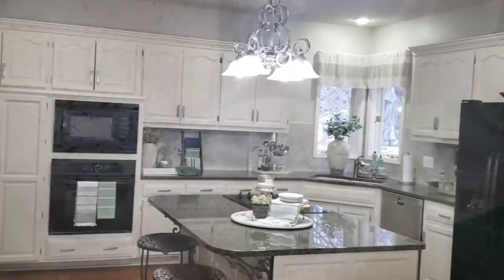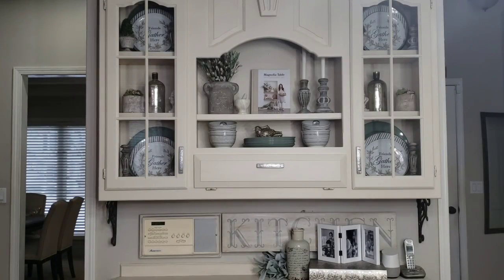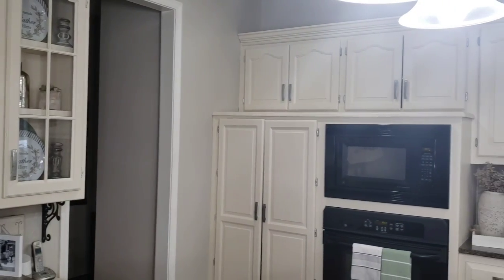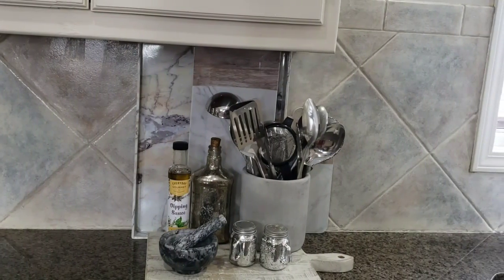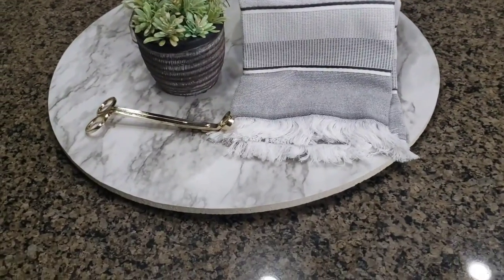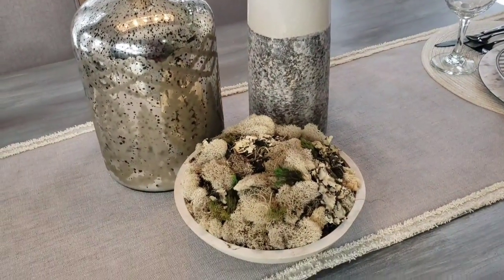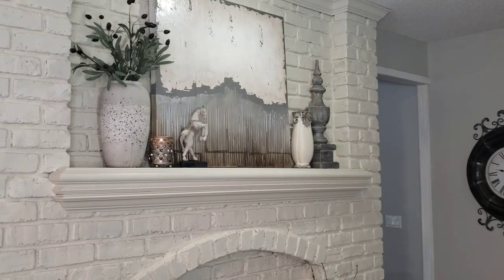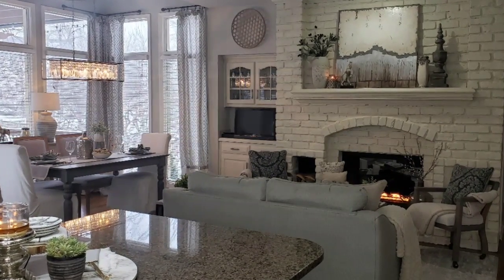2021 COZY KITCHEN TOUR| DECORATE WITH ME | BREAKFAST ROOM & HEARTH ROOM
2021 Kitchen Tour| Decorate With Me |Kitchen Breakfast Room & Hearth Room

 Please join me as I share how I decorated my breakfast room for the Winter season. I hope you enjoy the tour.